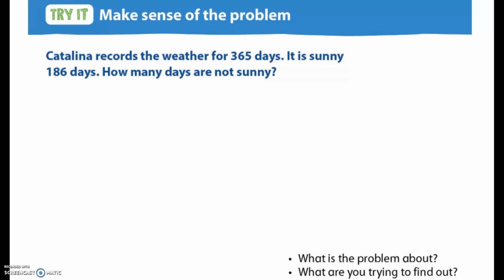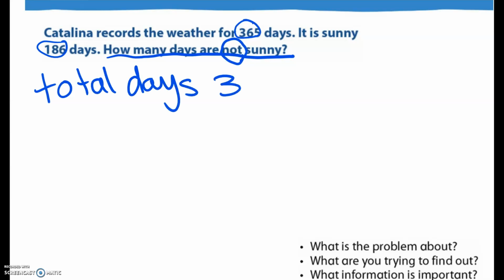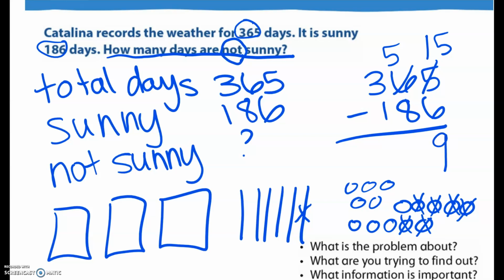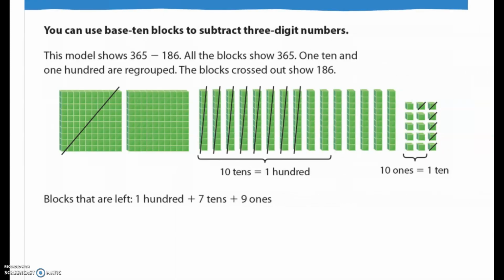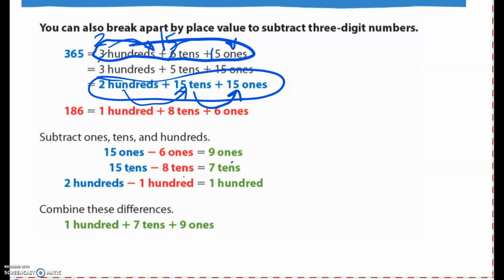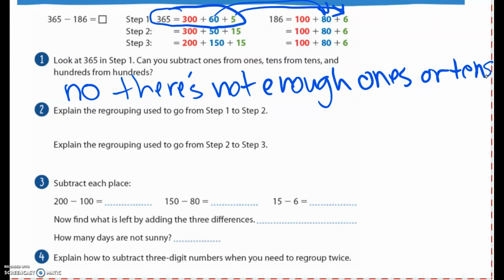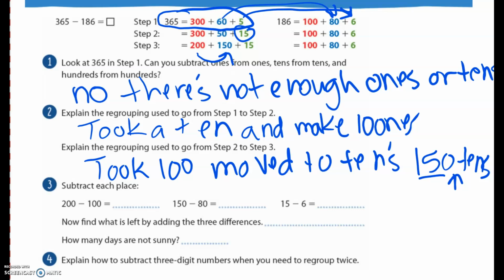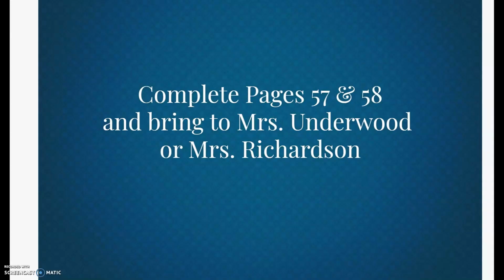Lesson 3 Session 2 Ready Math